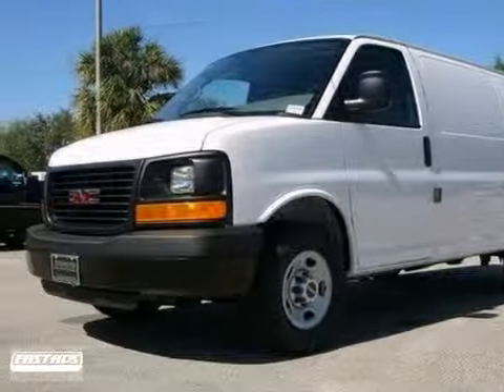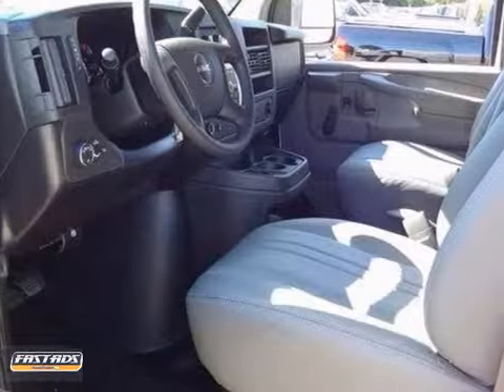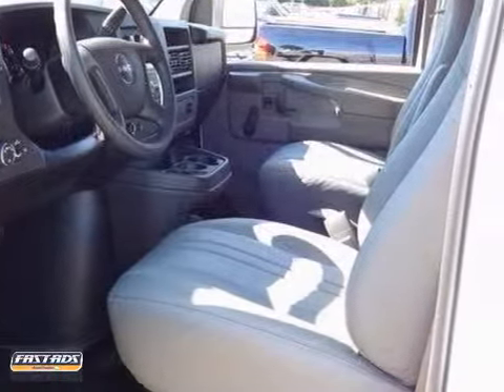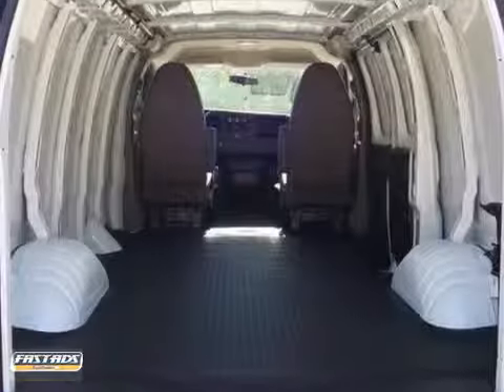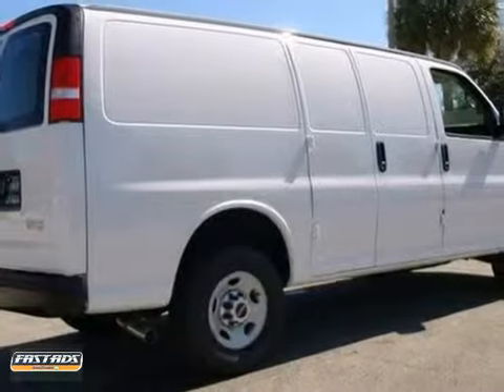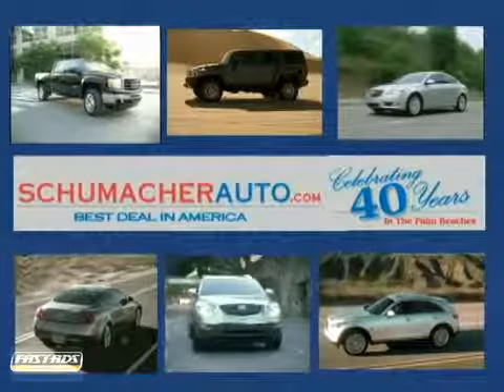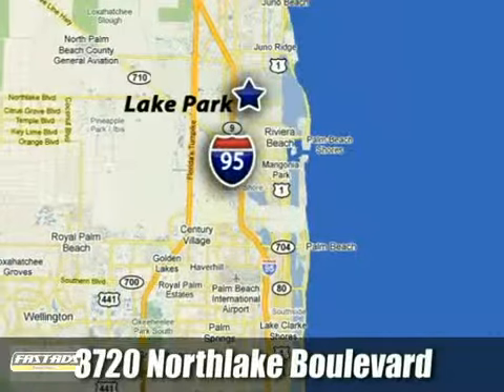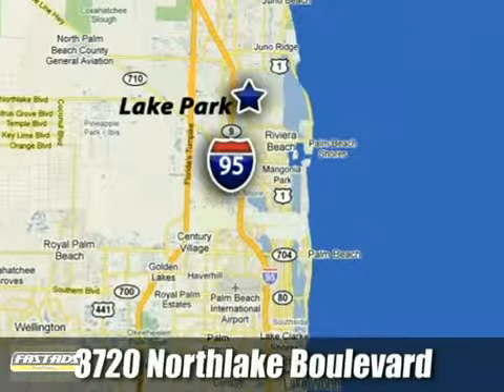2012 GMC Savana G220400 in West Palm Beach, FL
If you are looking for real value on a great new car, Schumacher North Palm invites you to call and make an appointment to view this 2012 GMC Savana, stock# G220400. We are conveniently located near West Palm Beach, FL and known for our great selection, reliability and quality. Call to take a look at this 2012 GMC Savana today.

3720 Northlake Blvd
West Palm Beach FL, 33403